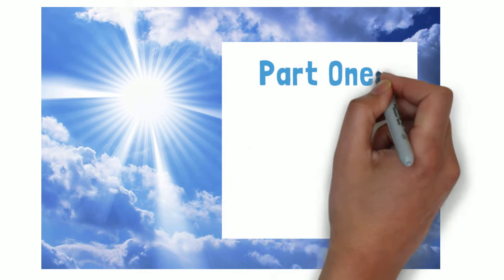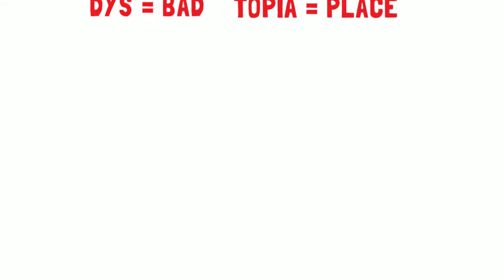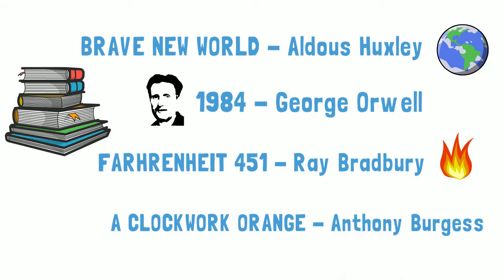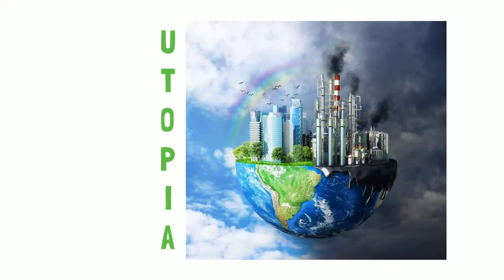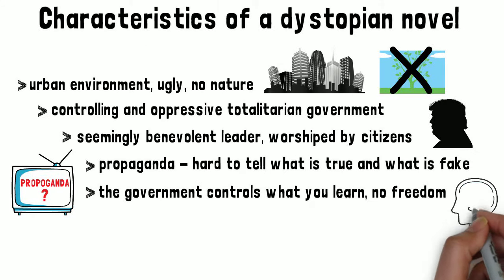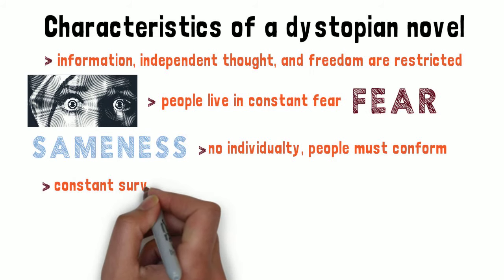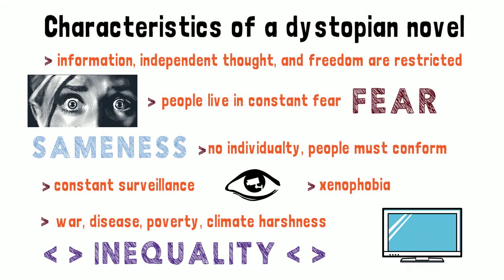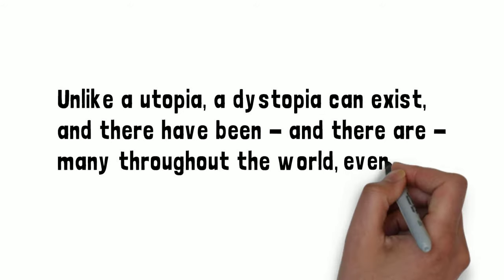The dystopian literary genre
Following my video on Utopia, this short video takes a look at how dystopia is the exact opposite and examines characteristics of the dystopian genre. There is a quick overview of some examples of past and current novels and films in this genre.

This film was made for my fifth year - grade thirteen students at Liceo Musicale Bonporti in Trento, Italy, where schools are still closed due to the COVID-19 pandemic. A perfect time to study dystopia...

I invite my students to reflect on past examples of dystopia (fare collegamenti per la maturità), consider current ominous examples of how some societies throughout the world are verging on dystopia. You could also reflect on how teenagers live a sort of dystopia as they start to chafe against the restrictions of parental control. I dare say this is also a dystopia reality during lockdown, and it will be interesting to see how we emerge from this apocalyptic time once lock downs have lifted and we try to restart the economy and reclaim some semblance of normalcy.